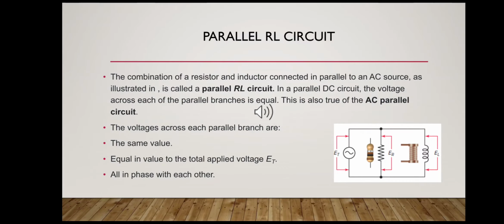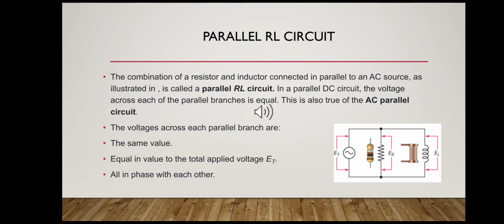ECI MICRO PROJECT PPT AND THE SUBJECT IS RL CIRCUIT 💥